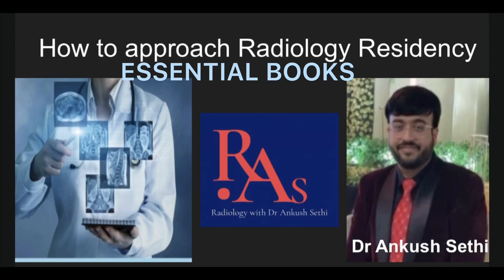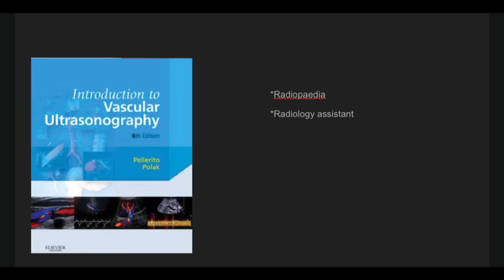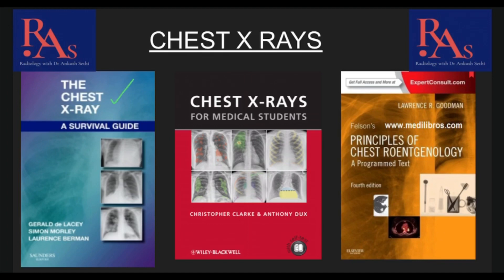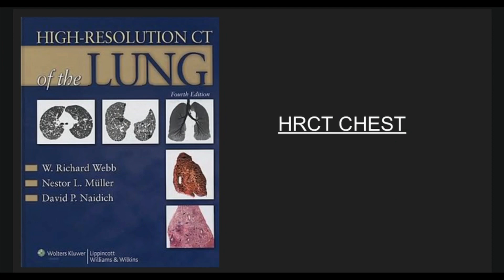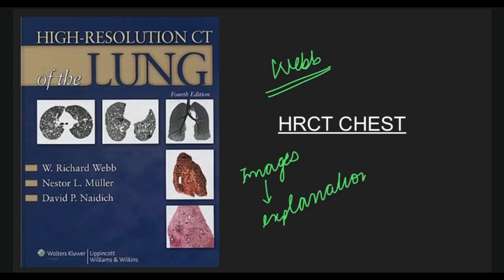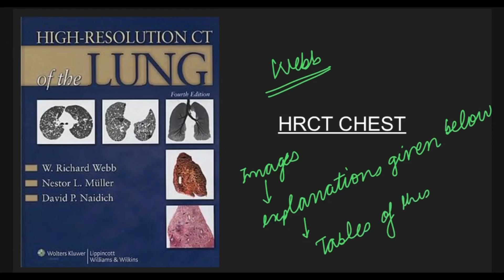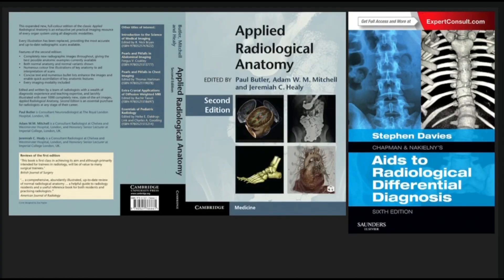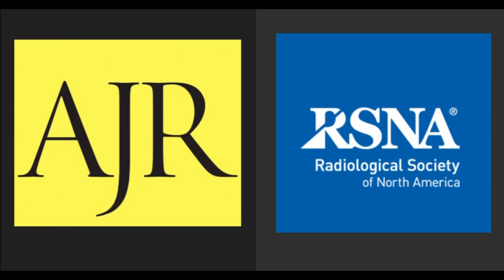Essential books in Radiology Residency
I'm on Instagram as radiologywithdrankushsethi. Install the app to follow my photos and videos.